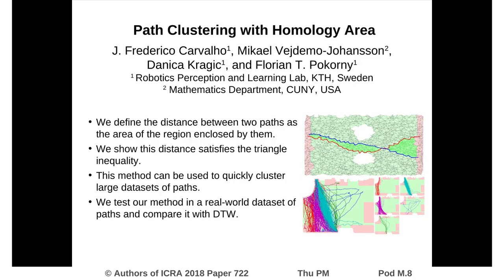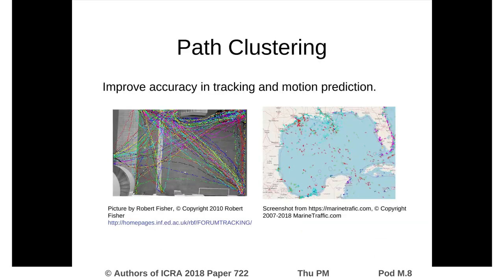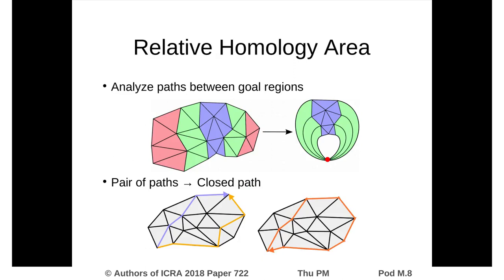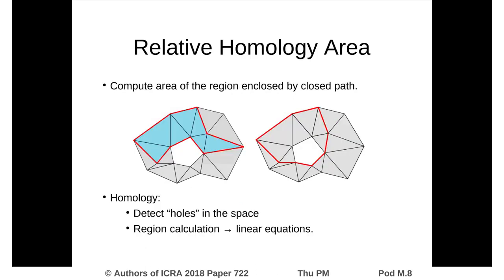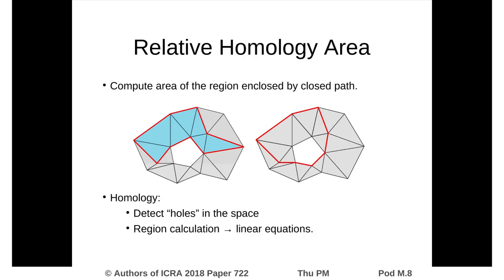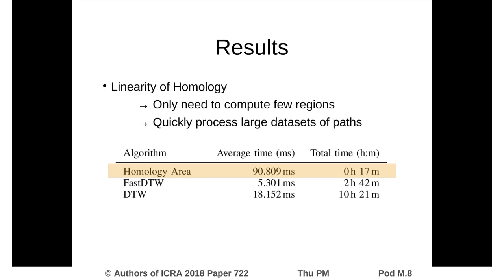Path Clustering with Homology Area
Interactive Session Thu PM Pod M.8
Authors: Carvalho, Joao Frederico; Vejdemo-Johansson, Mikael; Kragic, Danica; Pokorny, Florian T.
Title: Path Clustering with Homology Area

Abstract:
Path clustering has found many applications in recent years. Common approaches to this problem use aggregates of the distances between points to provide a measure of dissimilarity between paths which do not satisfy the triangle inequality. Furthermore, they do not take into account the topology of the space where the paths are embedded. To tackle this, we extend previous work in path clustering with relative homology, by employing minimum homology area as a measure of distance between homologous paths in a triangulated mesh. Further, we show that the resulting distance satisfies the triangle inequality, and how we can exploit the properties of homology to reduce the amount of pairwise distance calculations necessary to cluster a set of paths. We further compare the output of our algorithm with that of DTW on a toy dataset of paths, as well as on a dataset of real-world paths.